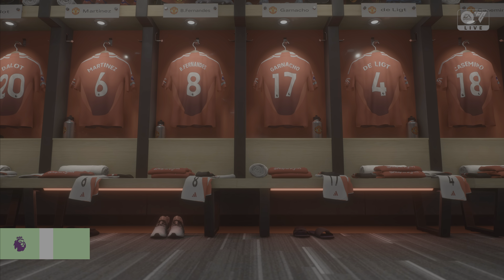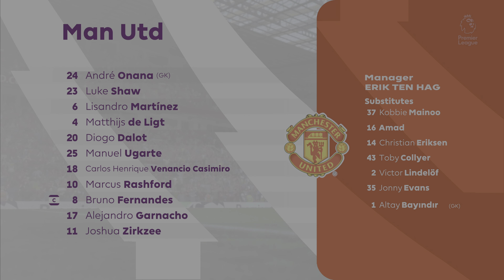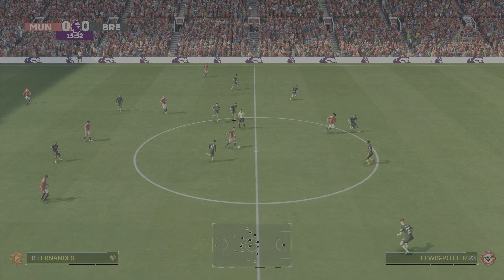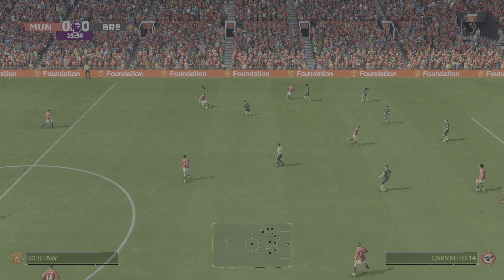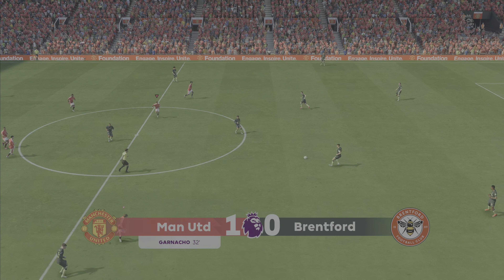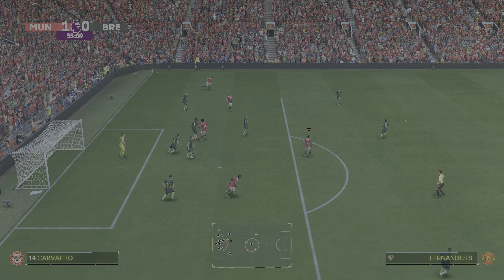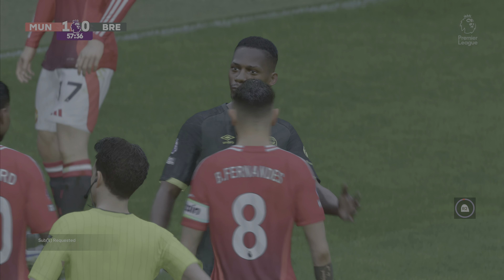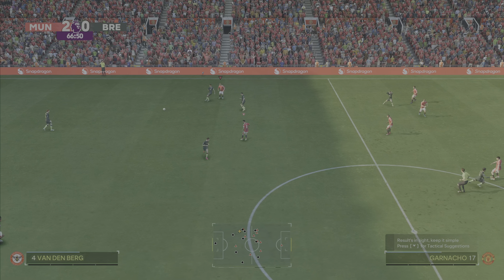EA FC 25 - Manchester United Vs Brentford - Premier League 24/25 Full Match | PS5 4K60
In this video, we showcase an exciting Premier League matchup from EA FC 25 on the PS5, featuring Manchester United taking on Brentford at Old Trafford. With Manchester United in the midst of a horrendous run of form in real life, this game holds major significance for their season. A poor result could even put manager Erik ten Hag’s job on the line, adding to the pressure for United to secure a much-needed victory.

This gameplay simulation features some of United's key stars, including new signing Josua Zirkzee, Garnacho, Marcus Rashford, and their captain Bruno Fernandes. Watch as they battle Brentford in a must-win Premier League clash and see how EA FC 25 captures the intensity of this fixture.